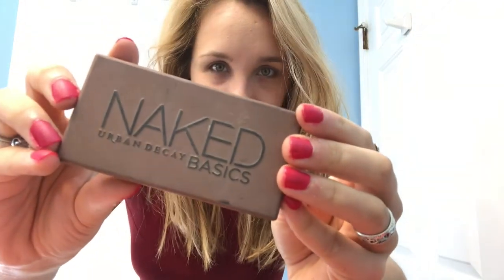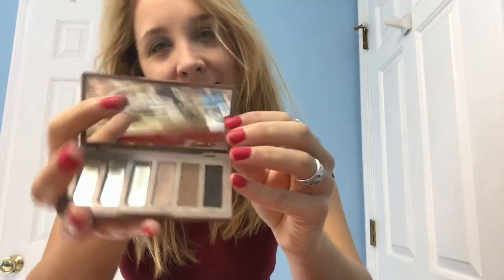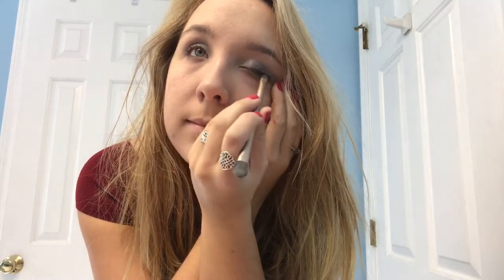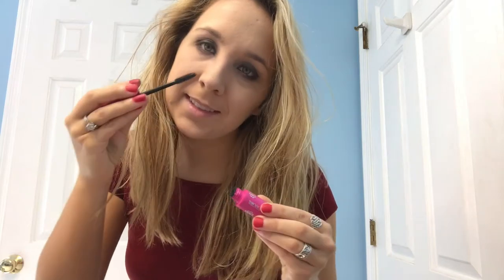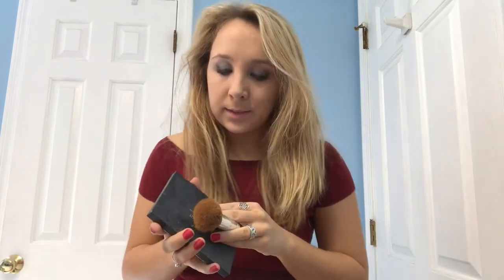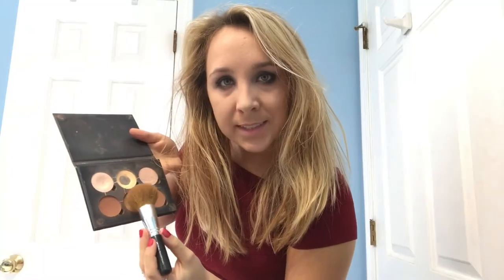Kellyanne Conway's Makeup Routine!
My makeup look is always a hot topic, so I decided to share my routine straight from the source - zero chance for fake news and the biased press to mislead you!